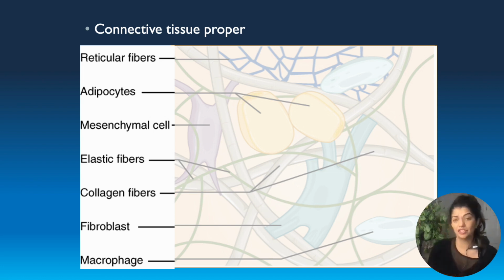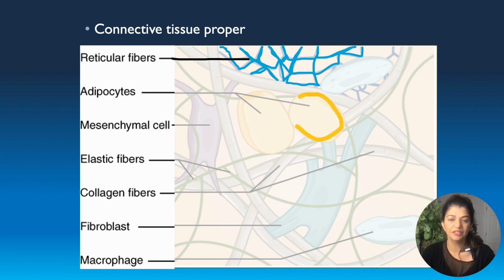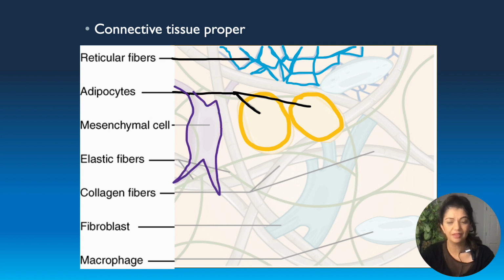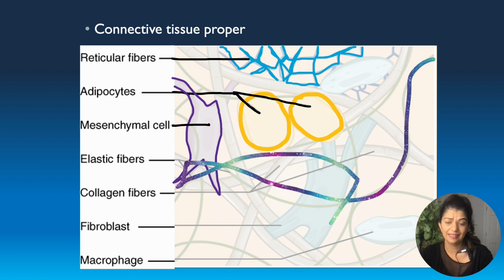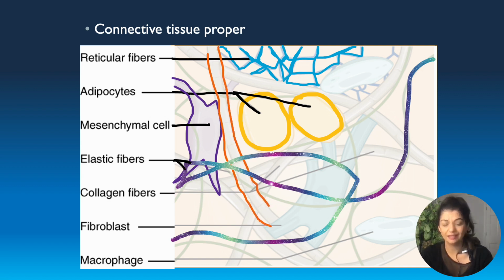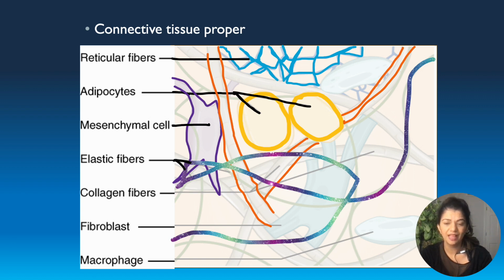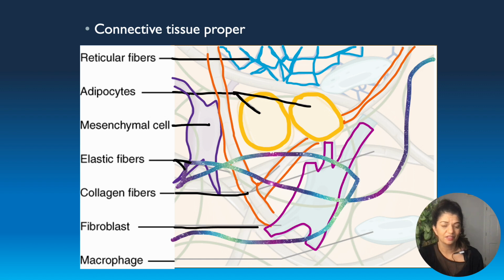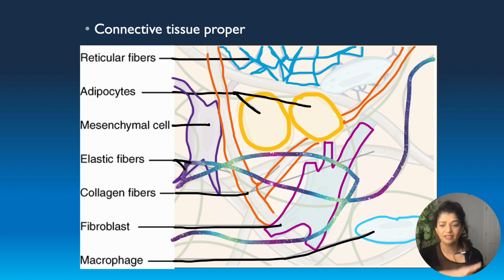The Unsung Heroes of Your Body: Connective Tissue Explained